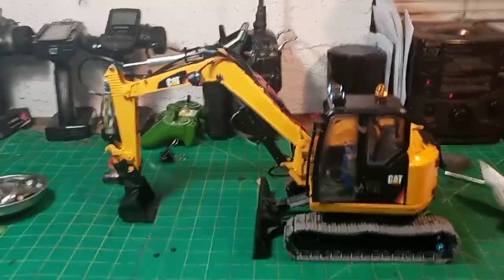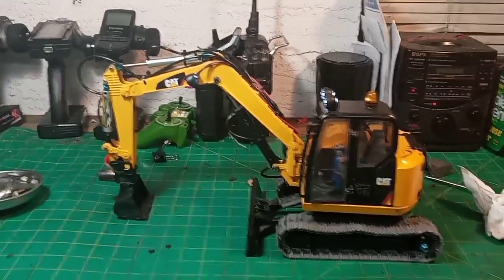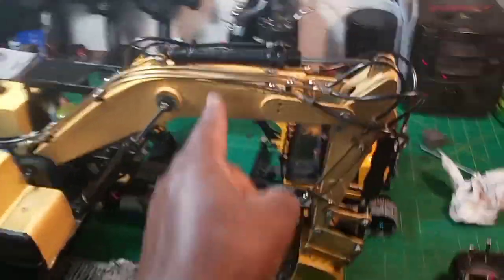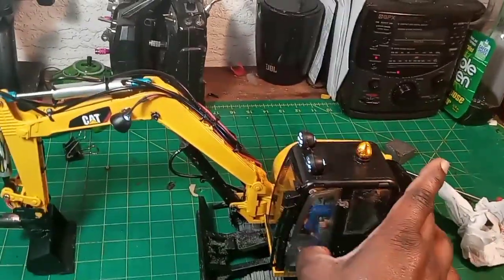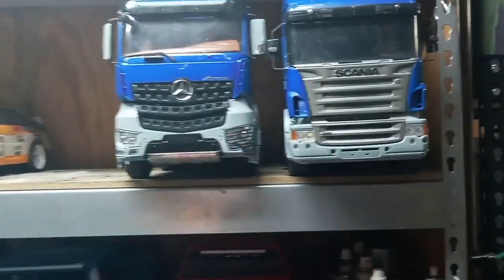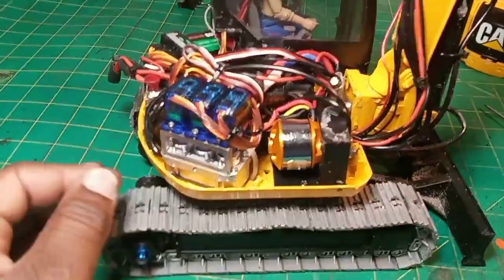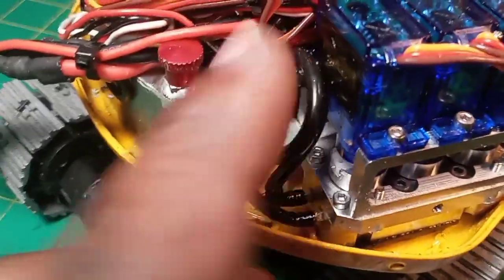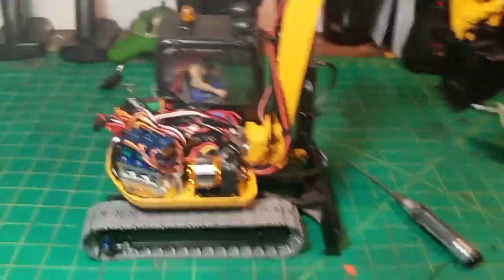Bruder rc mini excavator project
showing my mini excavator project . conversation to rc using  pumps and valve sets from magom hrc . and flysky radio gear . and many other rc products